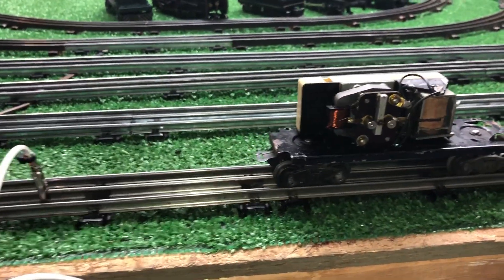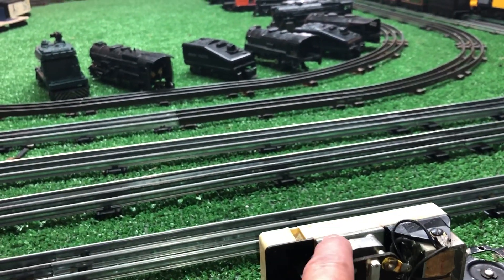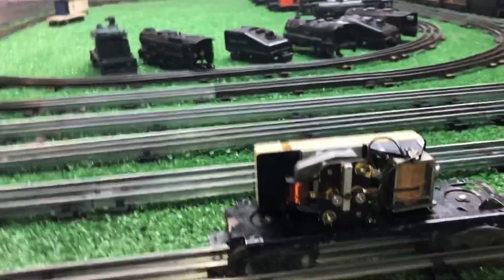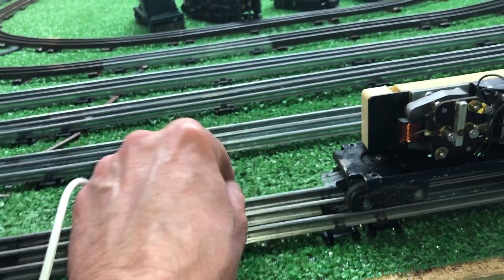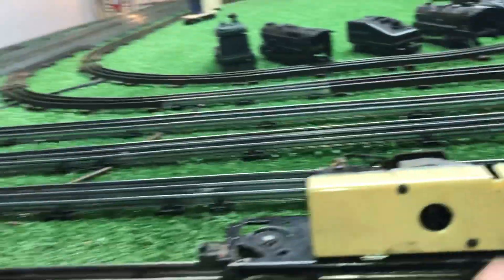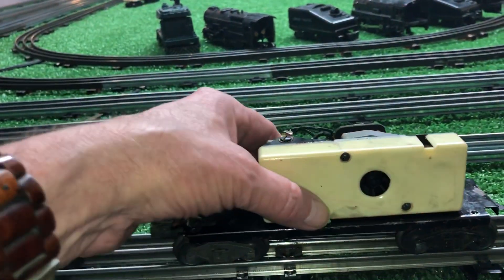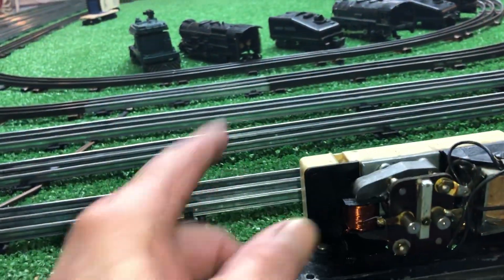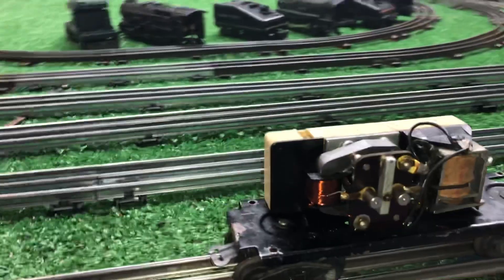LIONEL WHISTLE TENDER / HOW IT WORKS / AC RAIL / DC SOLENOID / GANG CAR MOTOR